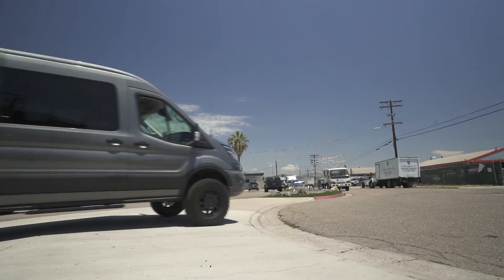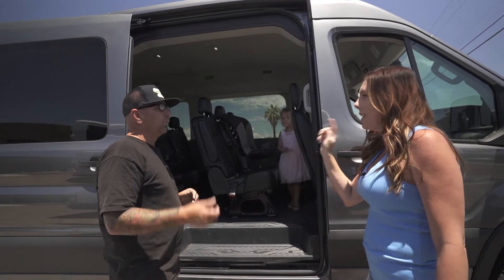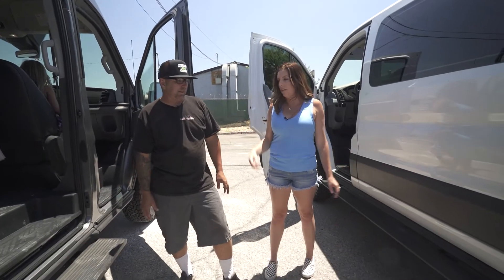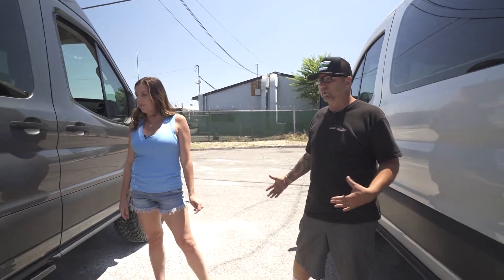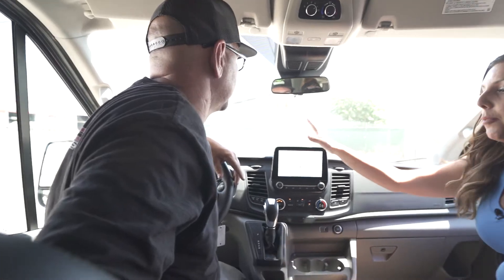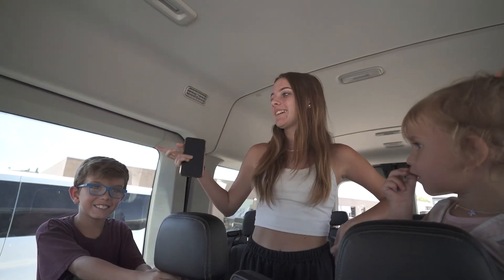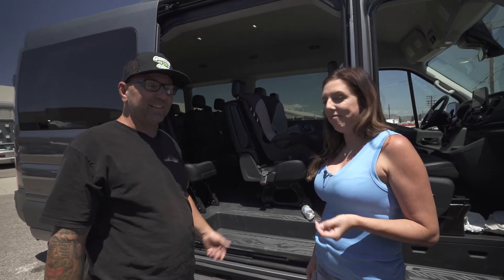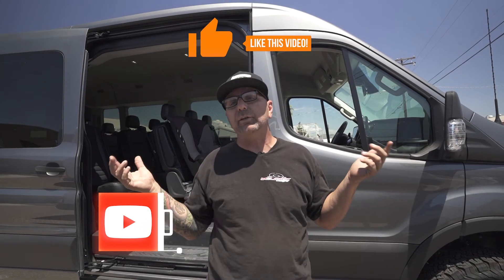Ford Transit LOW ROOF vs MID ROOF | Van Review for large or Growing families! Which is best?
Today Jeremy is with Rachel & the kids! As you may or may not know Jeremy has a 2018 Low Roof Transit that he has completely upgraded with a 5" Trail Runner suspension Package from WeldTec Designs along with a few other awesome mods. He loves his transit but a newer 2022 Ford Transit Mid Roof with some awesome amenities like adaptive cruise control, car play and an electric step/ sliding door sound very enticing. Watch as we do a full review of this 2022 Ford Transit Mid Roof.